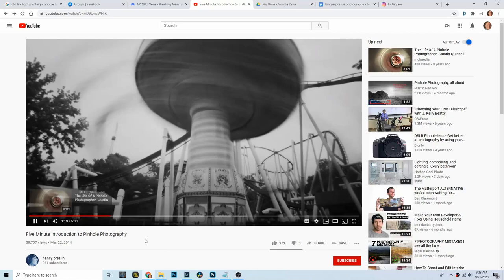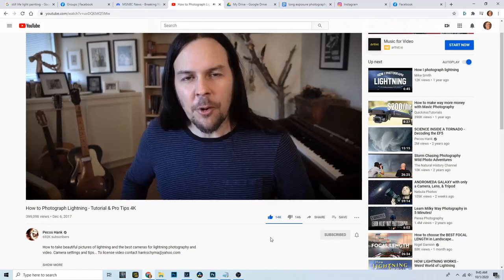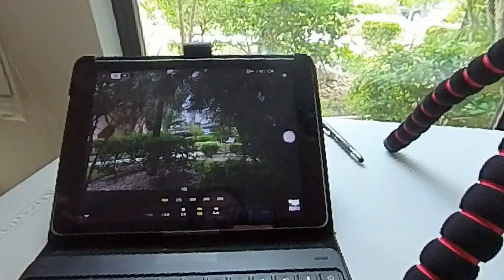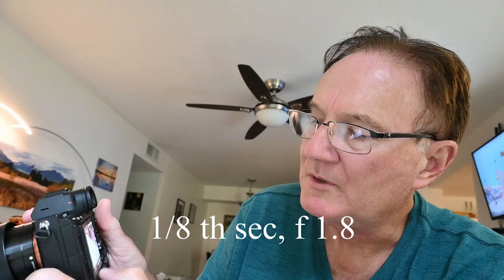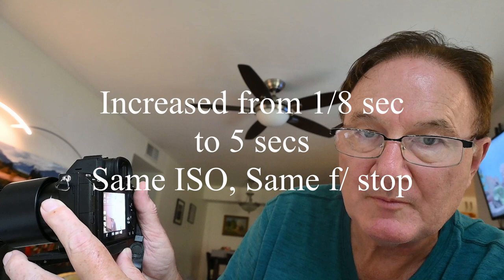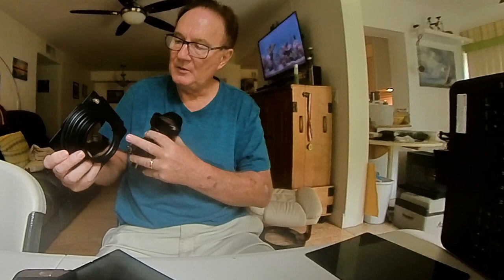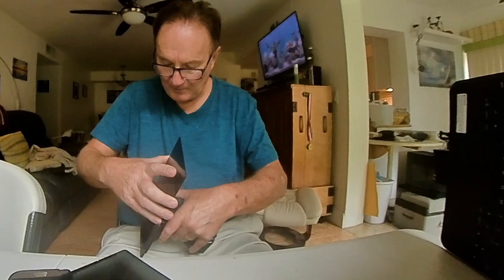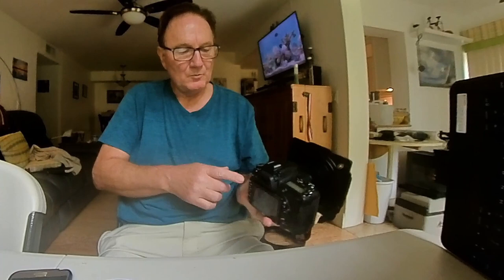Creative Long Exposure Photography - Examples and Introduction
This is a review of the creative applications long exposures in photography. Long exposures, at least some, are to me to be likened to to the artiss of the Impressionism era.

Below are listed the  artists which included in the review. The first several images are my own.  Other artists are clearly identified.

Joe Edelmann.DIY Portraits Backgrounds - Painting with Light using Olympus Live Composite or Bulb Shooting Mode. YouTube, Apr 24, 2018,

Eric Pare. Tube light-painting photography tutorial: drawing shapes!

Alyn Wallace - Move Shoot Move, Night Sk7